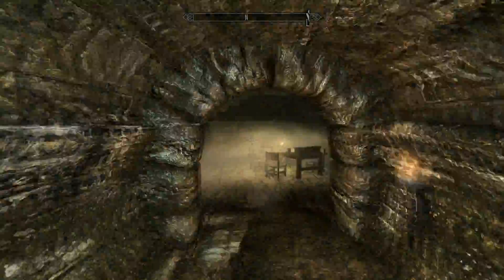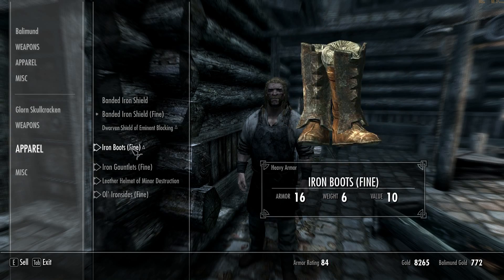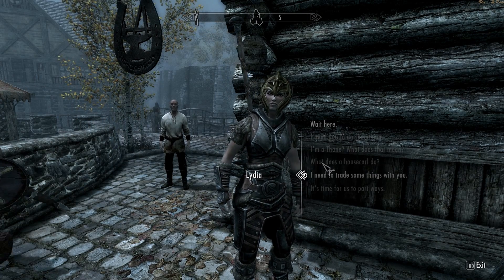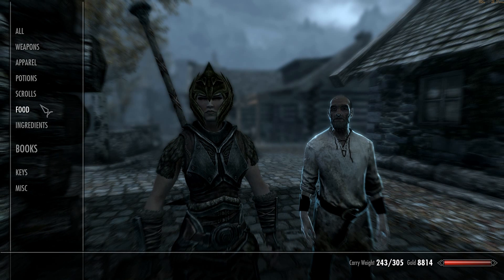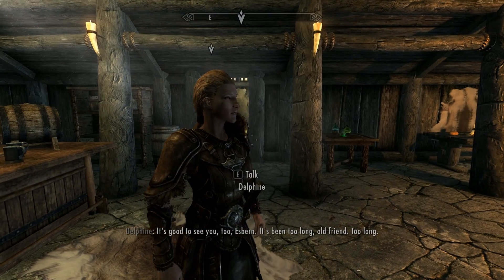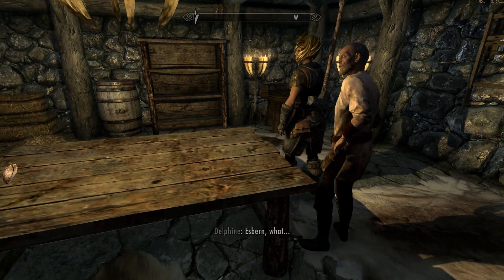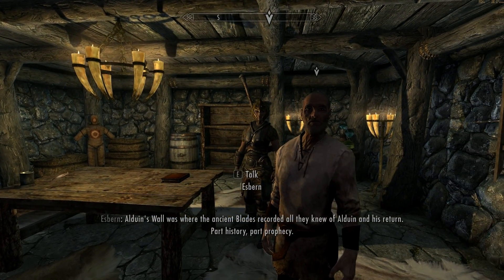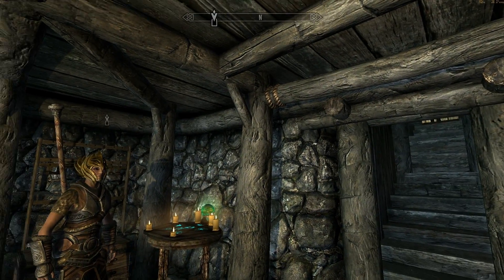Elder Scrolls V: Skyrim Walkthrough in 1080p, Part 55: Escorting Esbern to Riverwood (PC Gameplay)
Part 55: Looting Riften's Ratway and Escorting Esbern to Riverwood to see Delphine (Quest: A Cornered Rat)

Greetings, all people that in Tamriel do dwell... We now find ourselves in the province of Skyrim! This is a full walkthrough of the entire game, covering every main quest, side quest, and primary location in Skyrim.

I start the video by fast-forwarding through all of my looting and selling, since we slaughtered plenty of Thalmor and thugs down in the Riften Ratway.  While I'm up near the blacksmith, I get attacked by a naughty Khajiit by the name of Shavari, who turned out to be a Thalmor agent tasked with killing me.  Too bad she wasn't very skilled in assassination.   :D    I loot her, then we travel to Riverwood with Esbern, where we meet up with Delphine again.  Esbern tells us about Alduin's Wall and how we may find something there to help us fight & eradicate this dragon invasion.  The wall is located at Sky Haven Temple, so off we go as a foursome, into the west.

Quests continued in this video:  Alduin's Wall (Main Quest)
Quests on hold:  The Liberation of Skyrim (Civil War Quest)

Chat about Skyrim in my chat room , type in a nickname, and hit Connect!